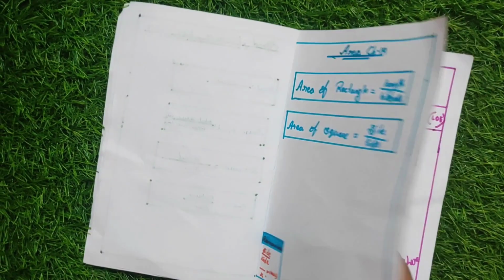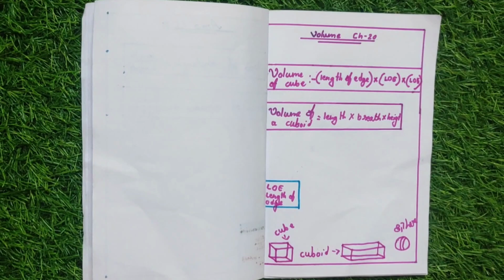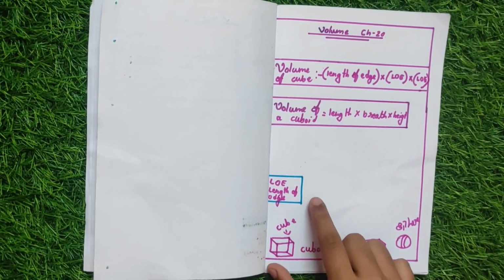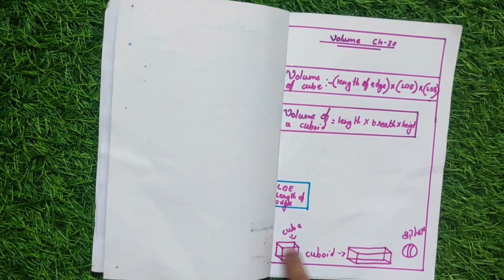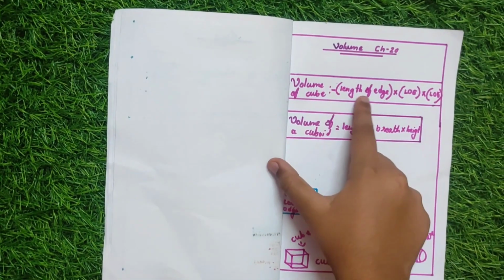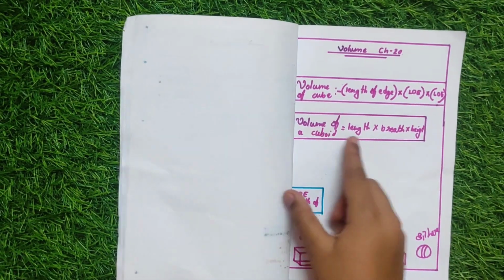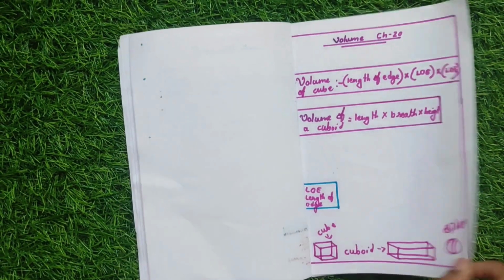math formula booklet|class 5